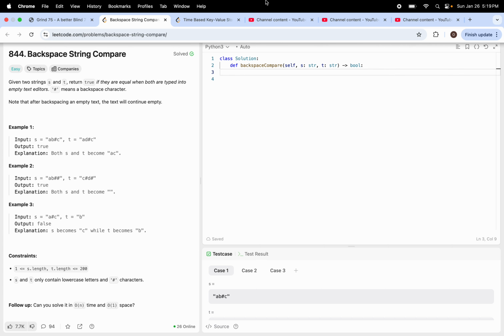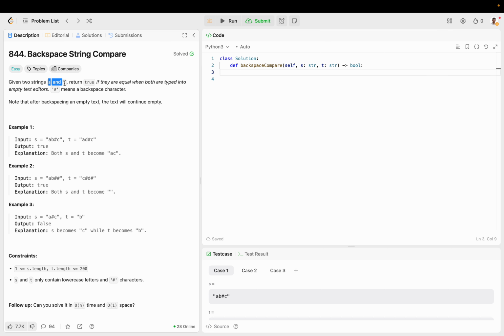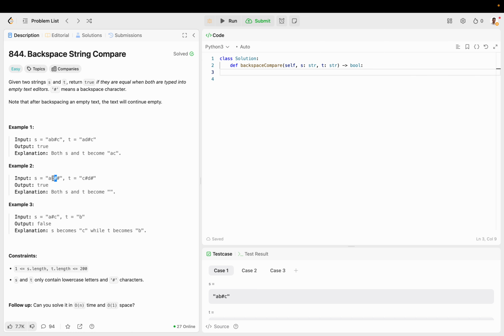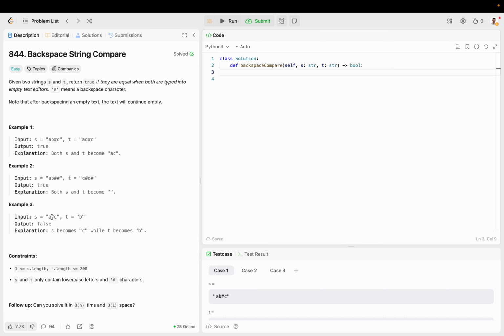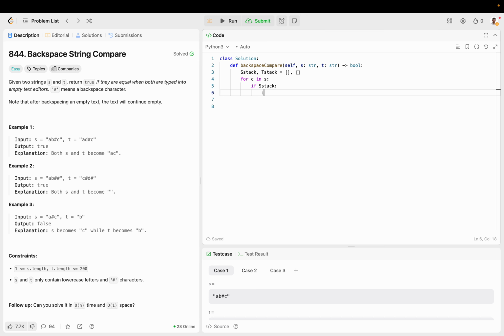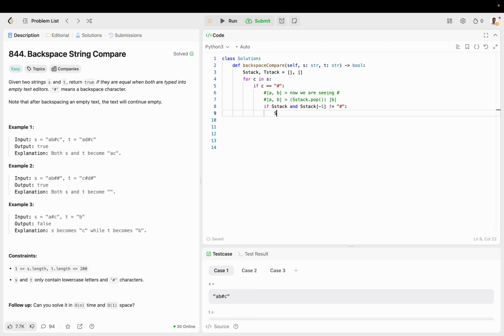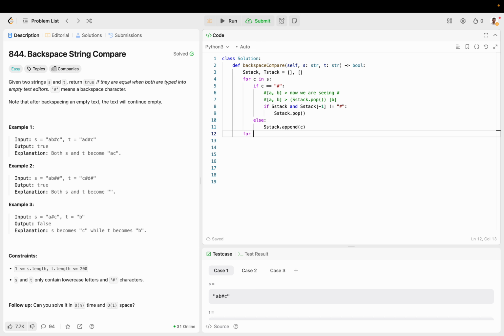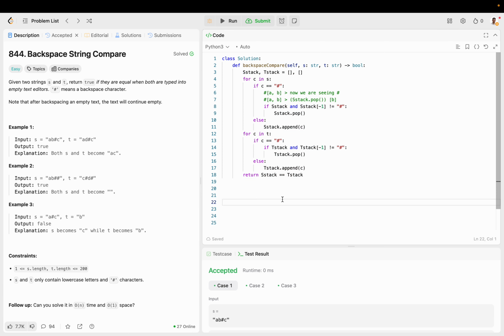Back Space String Compare